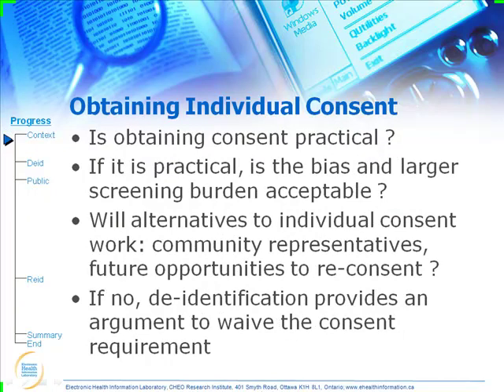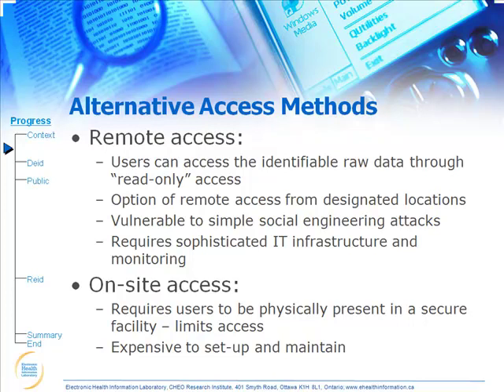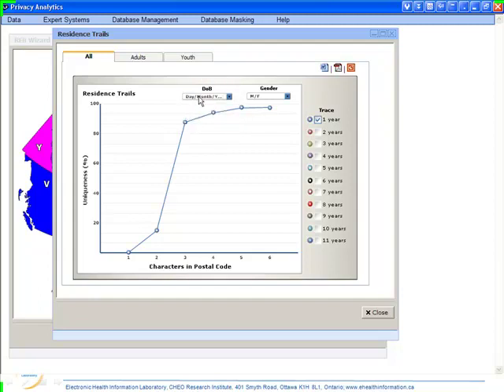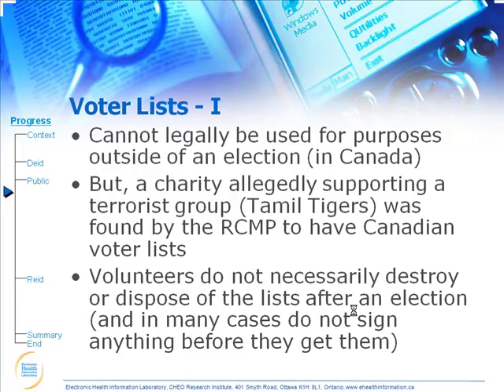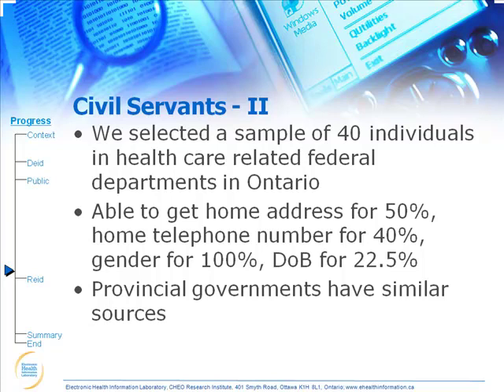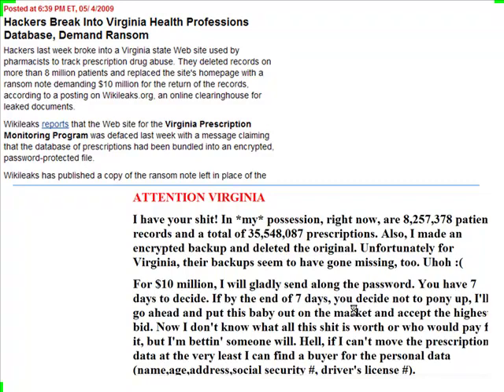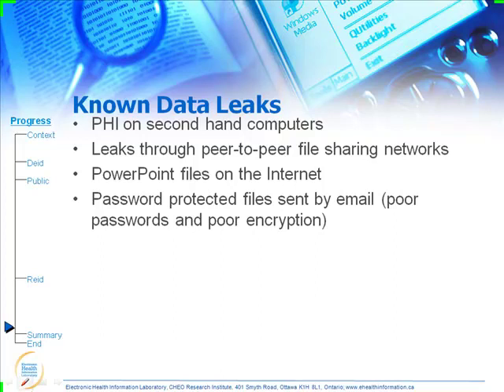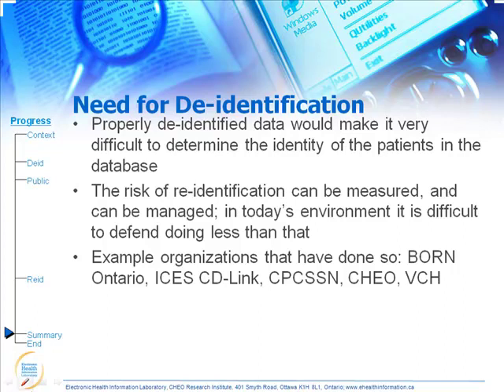The secondary use of EMR data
Dr. Khaled El Emam from the CHEO Research Institute and the University of Ottawa presents "The secondary use of EMR data" at the Health Canada Privacy Day in Ottawa, Ontario.